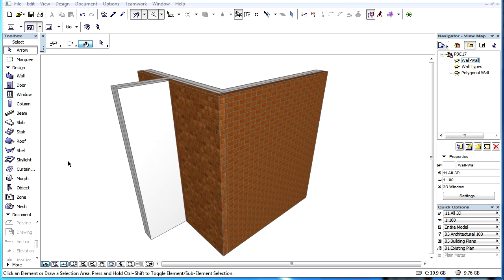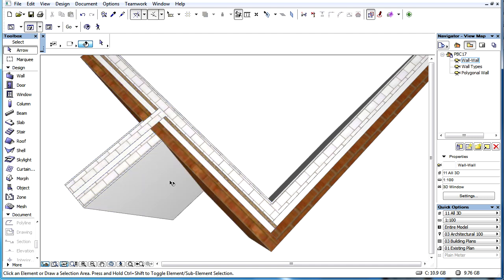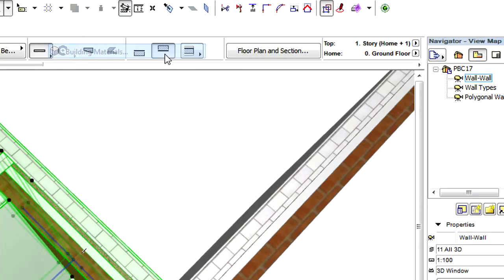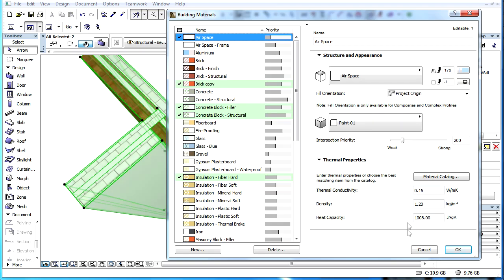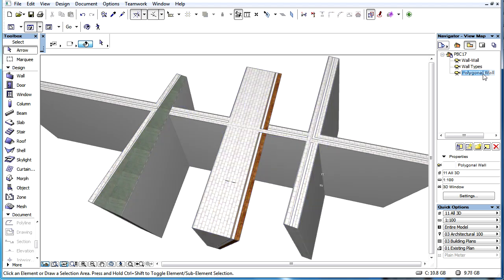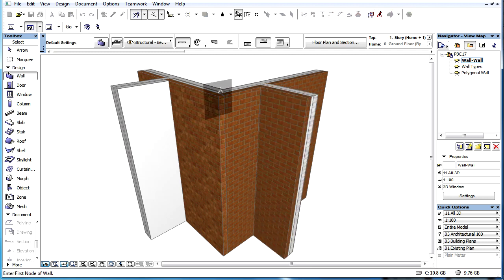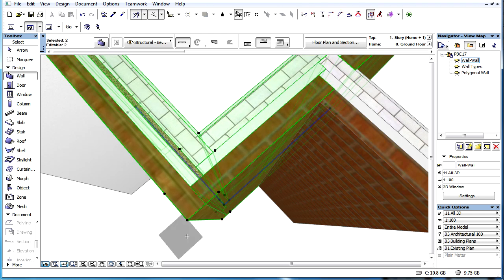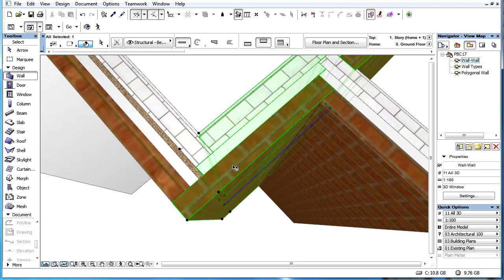Priority Based Connection in ARCHICAD - reference line method: walls